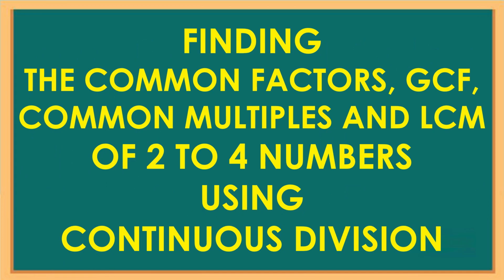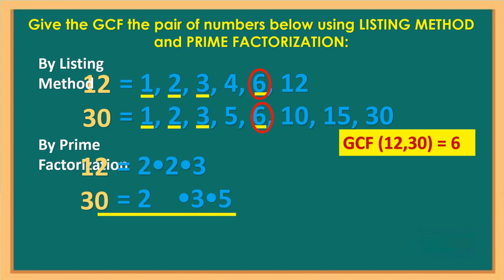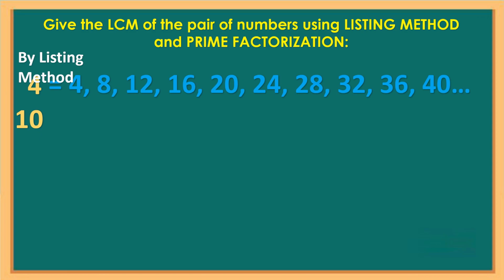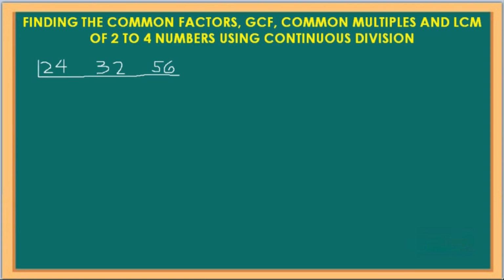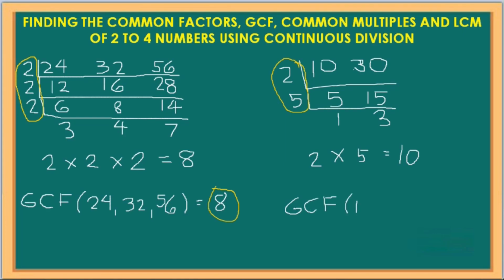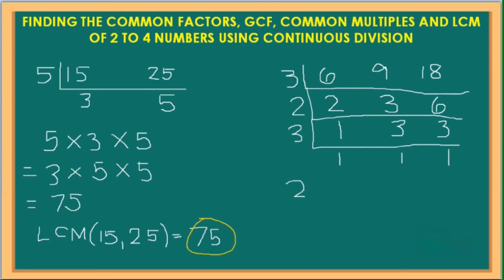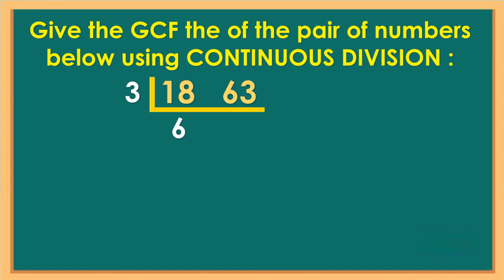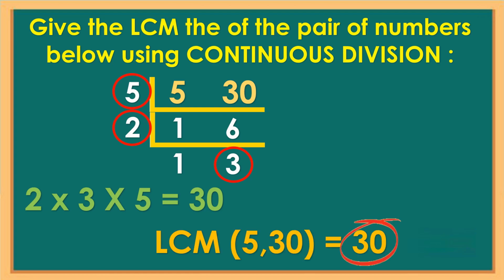FINDING THE COMMON FACTORS, GCF, COMMON MULTIPLES AND LCM OF 2–4 NUMBERS USING CONTINUOUS DIVISION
Have you learned our last video's lesson? Good! Now, be ready to learn for the nth time! Good luck!